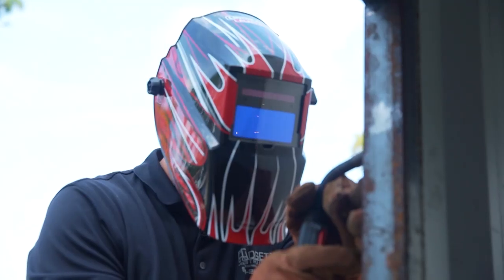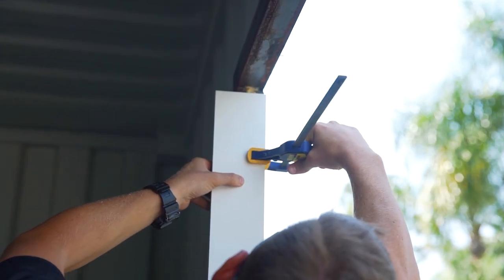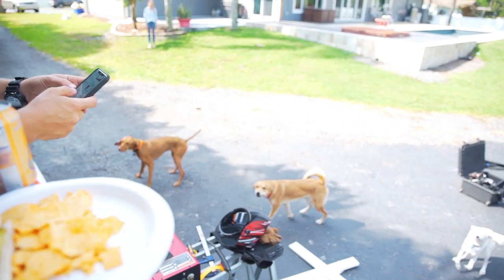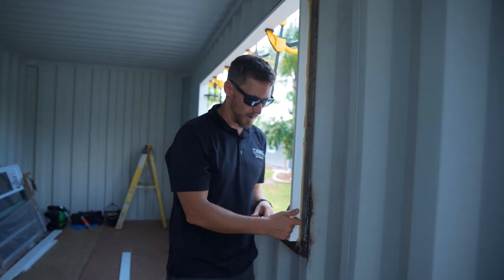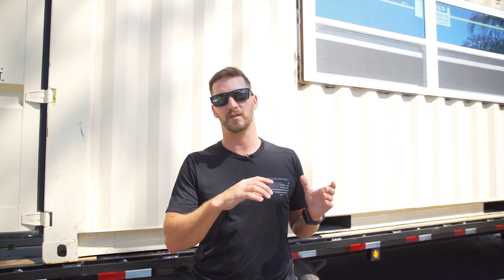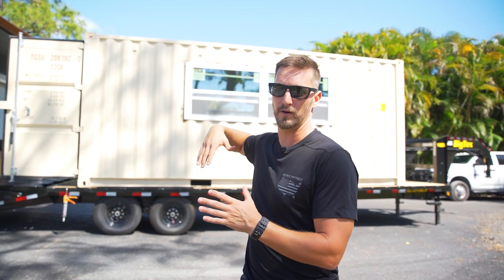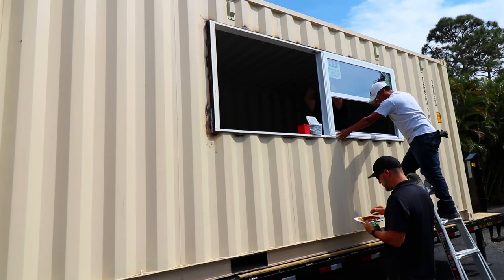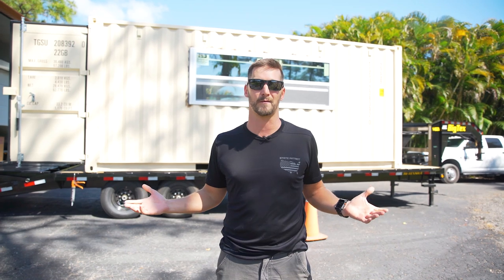Our Giveaway Container Home Windows Go In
In today's video, we install our impact windows! We did it a little bit differently than the last build. Make sure you help support this build!!!

Support this build! Go Fund Me

Need help buying a new or used shipping container for your own DIY build?